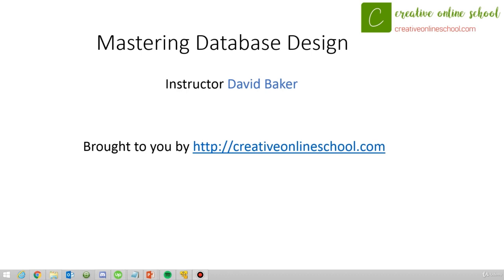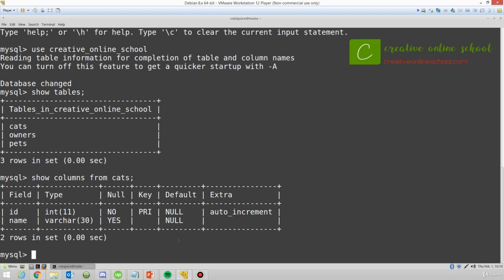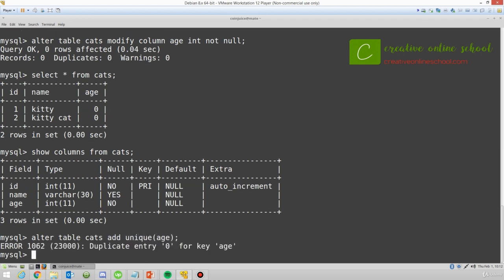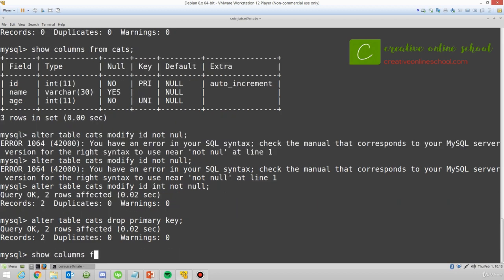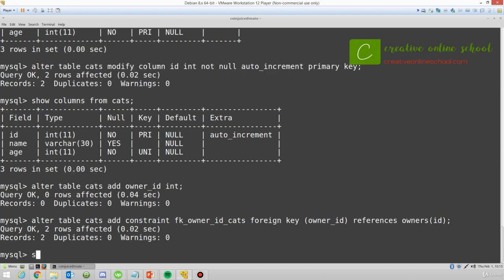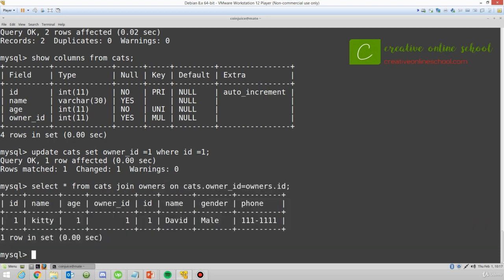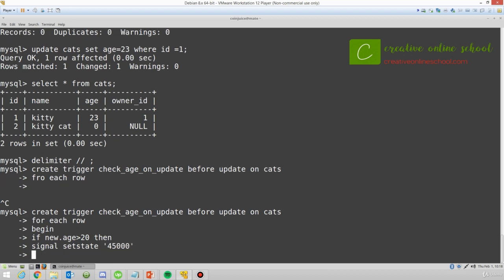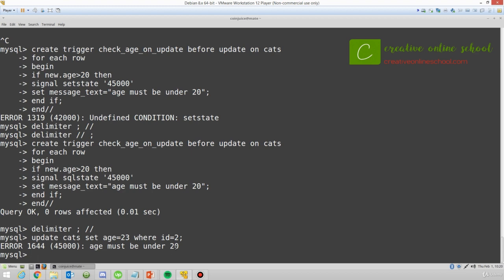Practical Web Development: 22 Courses in 1 (121 Database Constraints)